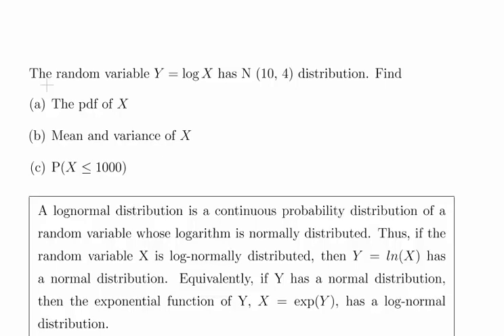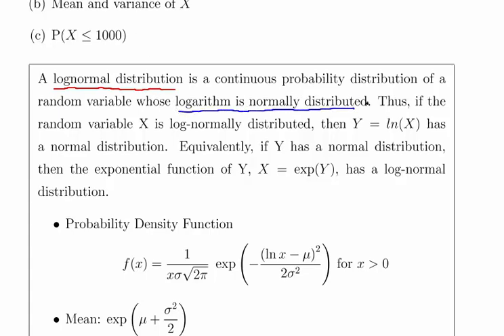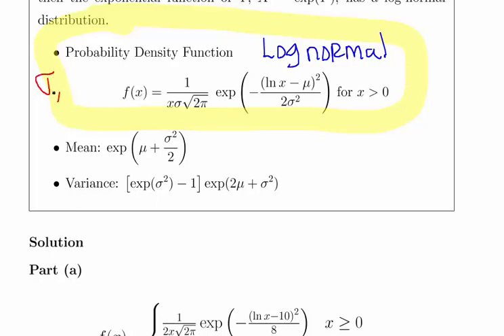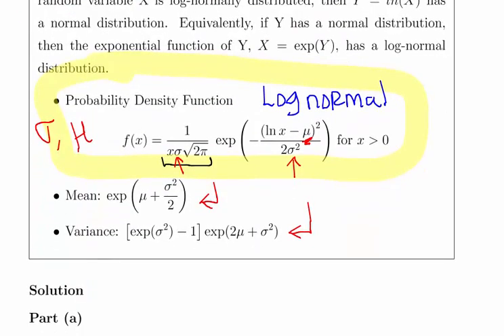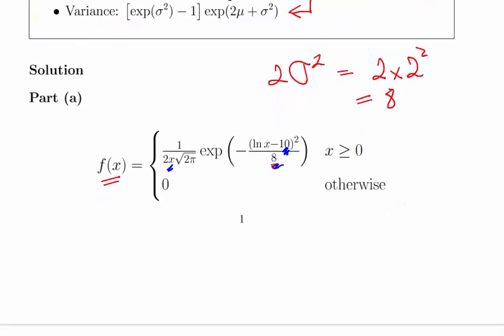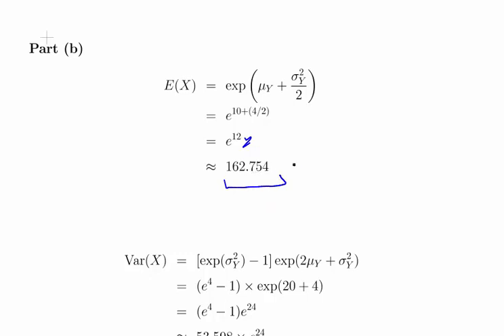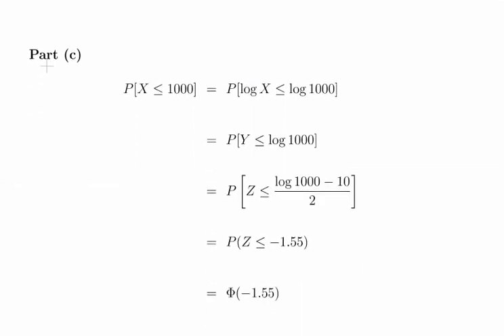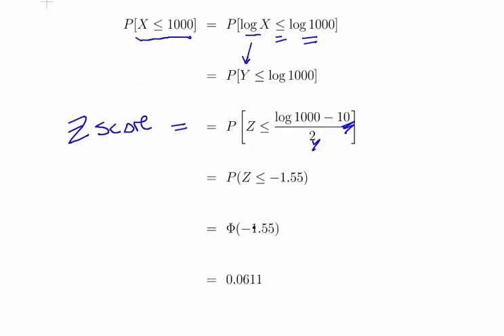Lognormal Distribution - Worked Example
StatsResource.github.io | Probability Distributions | Lognormal Distribution   Worked Examples